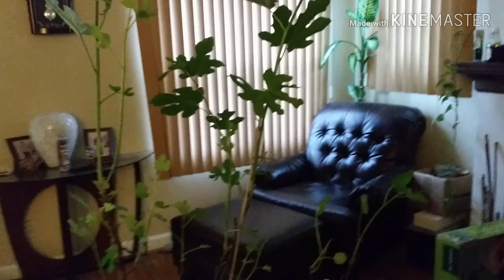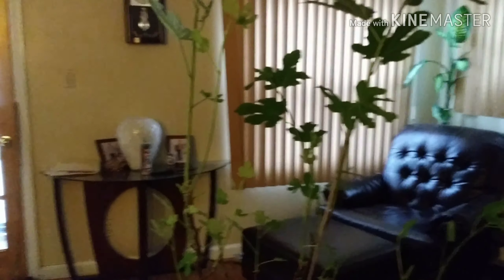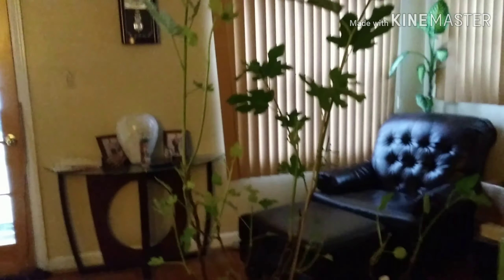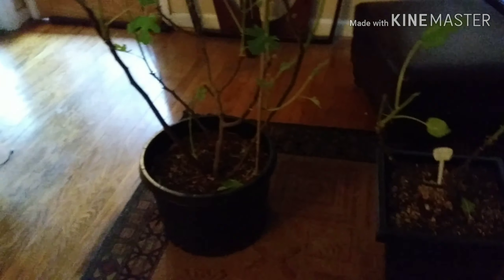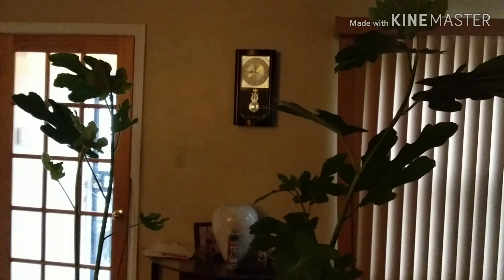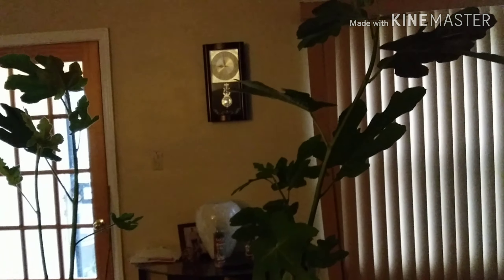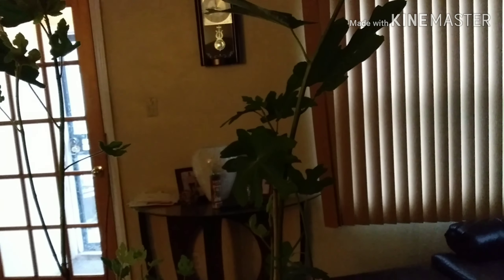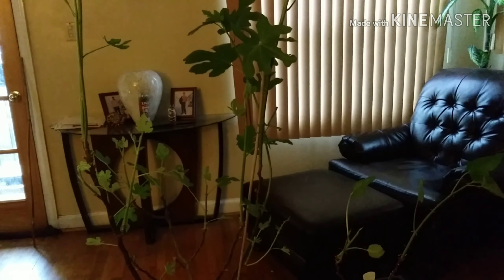Figs out of control.😳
Hey i just brought the figs out of the basement. They are ready to go outside.